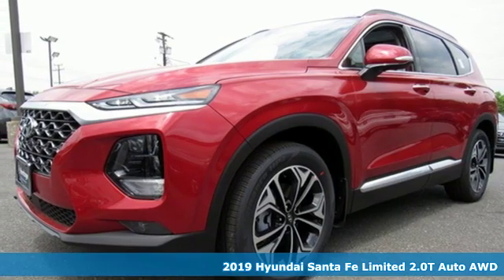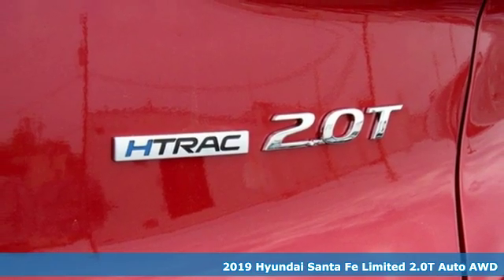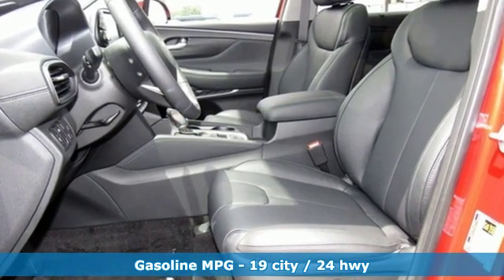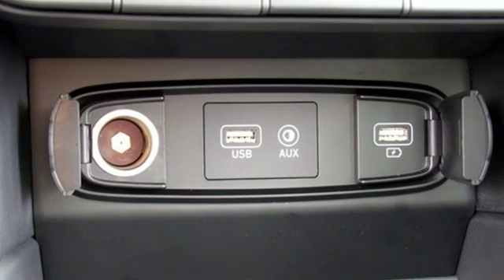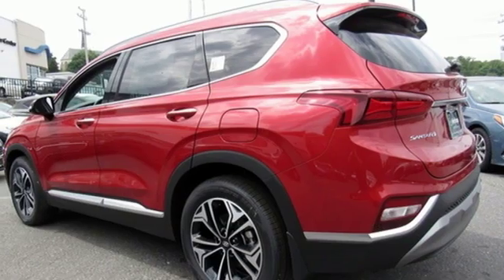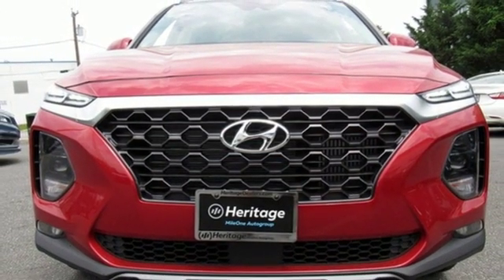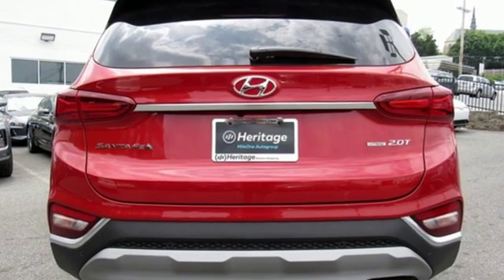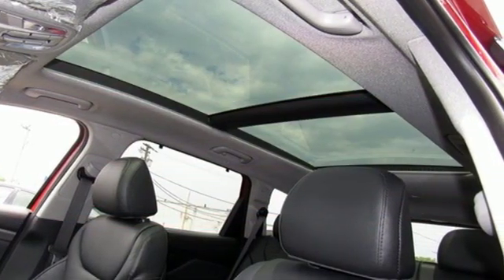New 2019 Hyundai Santa Fe Baltimore MD Towson, MD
Year: 2019
Make: Hyundai
Model: Santa Fe
Trim: Limited 2.0T
Engine: 2.0L 4-Cylinder Turbocharged
Transmission: Automatic
Color: Black
Interior: Black
Stock #: N9111119
VIN: 5NMS5CAA0KH111119

Address:
801 York Rd